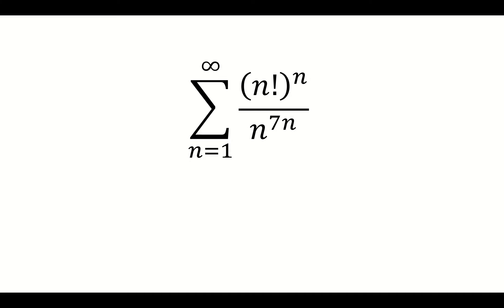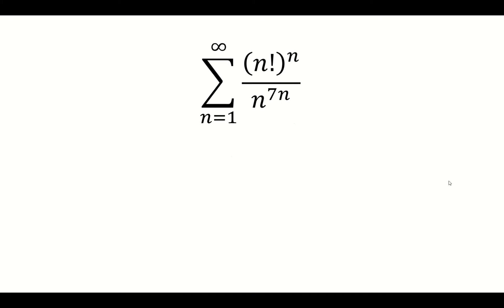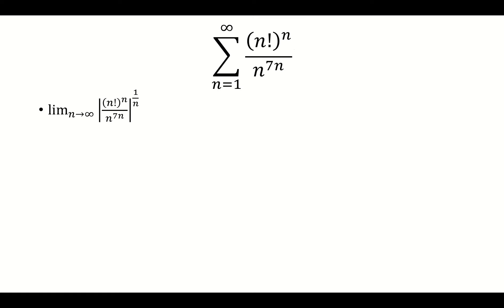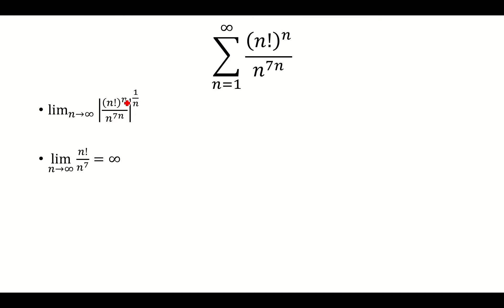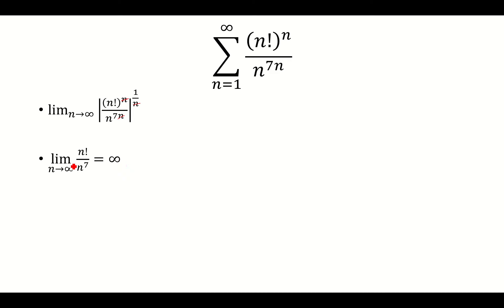Sum from n=1 to infinity of (n!)^n / n^(7n)